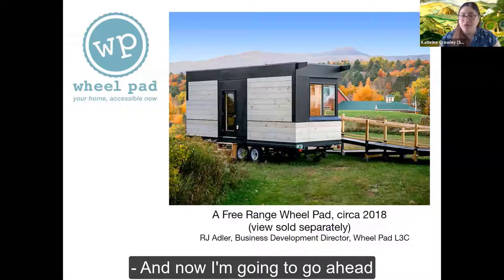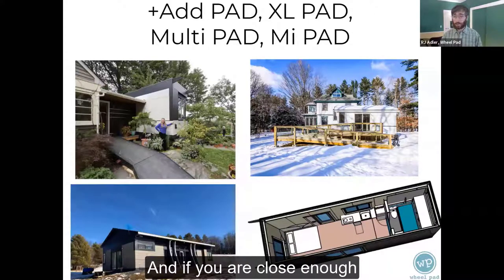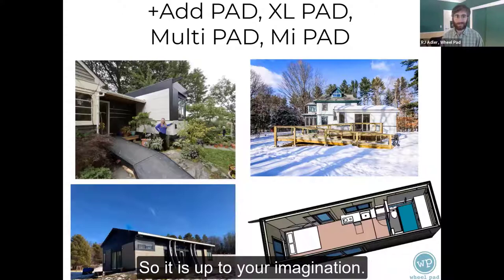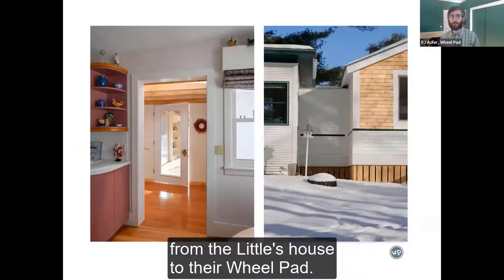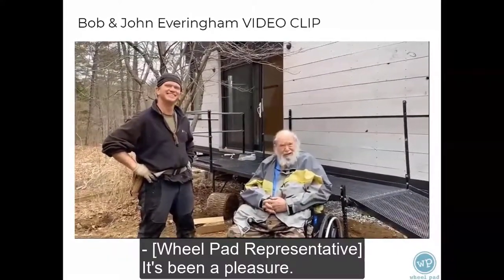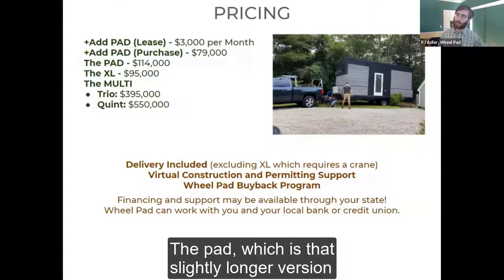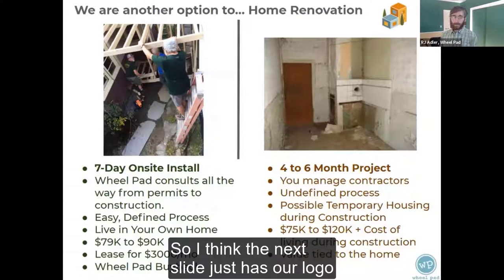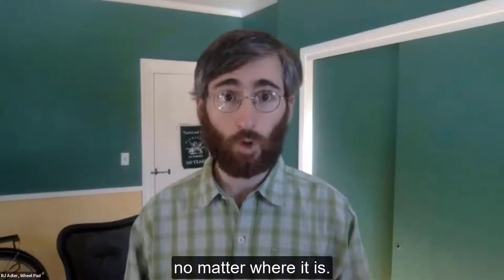Ability Tools LATest and GreATest - Wheelpad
Wheel Pad manufactures home attachments and backyard tiny houses that make any property a safe and cozy universally accessible place for people with mobility disabilities. Wheel Pad aims to help people stay in their homes: whether they are seeking to age in place, recover after an accident, or quickly add more square footage for a growing and changing family. Wheel Pad products exceed ADA specifications and come with a track in the ceiling that is compatible with any lift on the market that can take you from the bed area to the bathroom. The bathroom itself is a full wet room to avoid transitioning in and out of the shower, and allows ample space for an aide if needed. The PAD also has an accessible kitchenette for more independent living. But that's not the limit of what Wheel Pad can do!